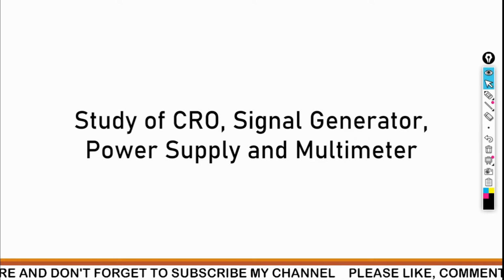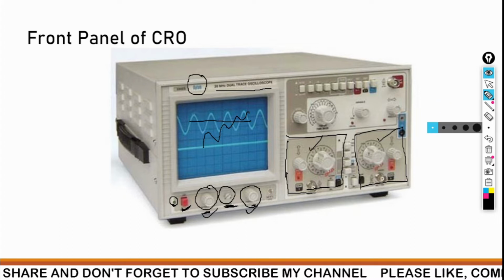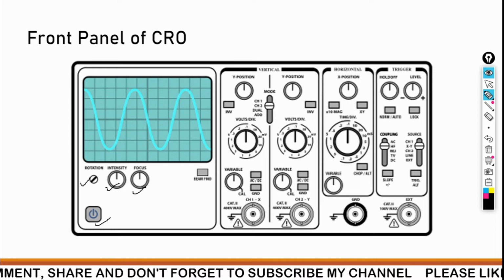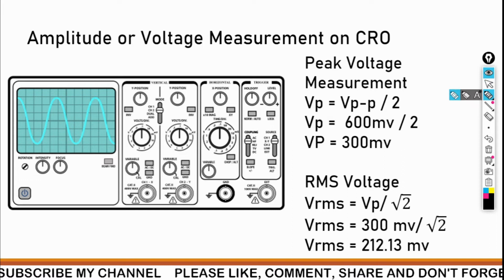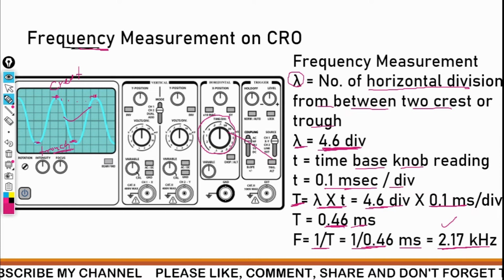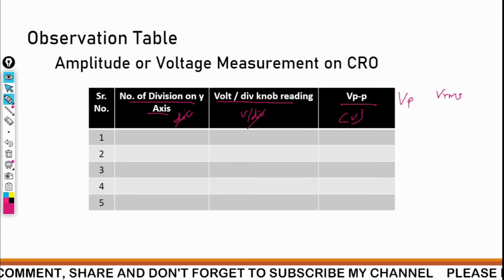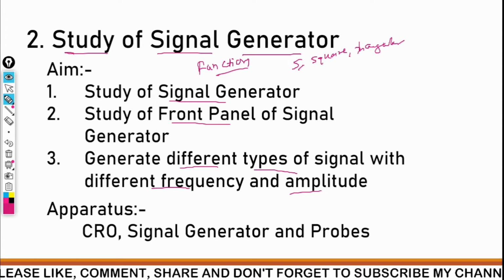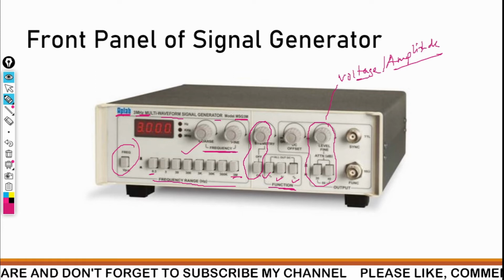To study CRO and Signal Generator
Aim and objective to study CRO
1. Study of Cathode Ray Oscilloscope
2. Study of Front Panel of CRO
3. Use of CRO to measure amplitude and frequency

Aim and Objective to study Signal Generator
1. Study of Signal Generator
2. Study of Front Panel of Signal Generator
3. Generate different types of signal with different frequency and amplitude